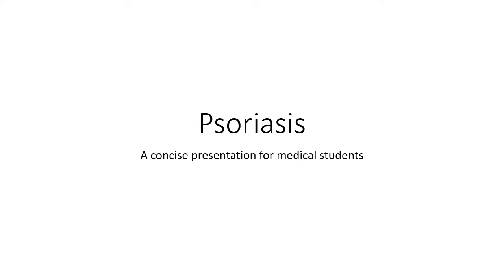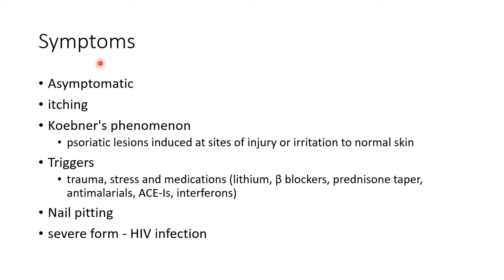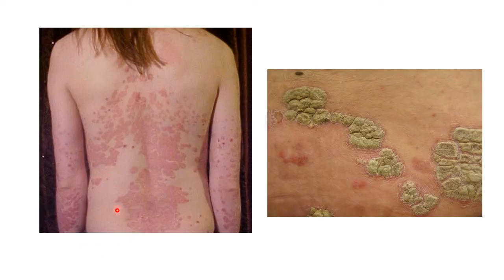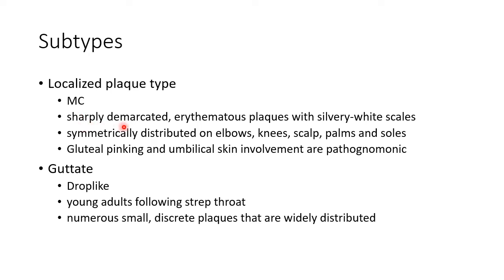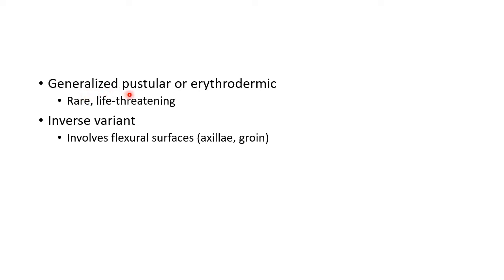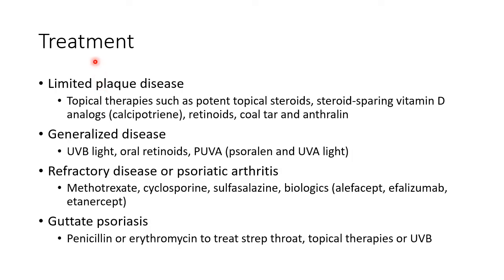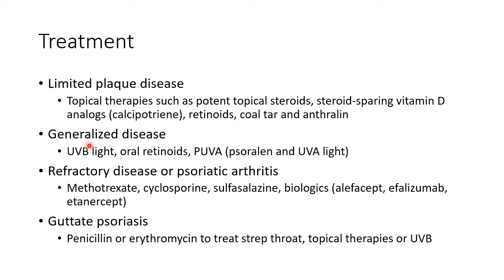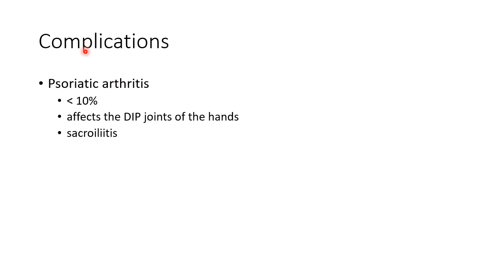Psoriasis - Dermatology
Video on introduction, etiology, pathology, clinical features and treatment of psoriasis from dermatology